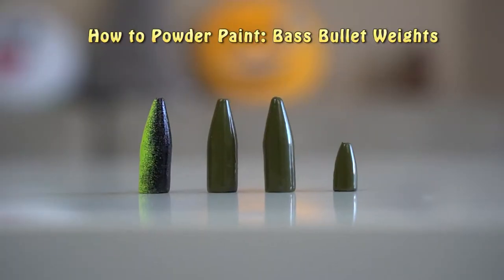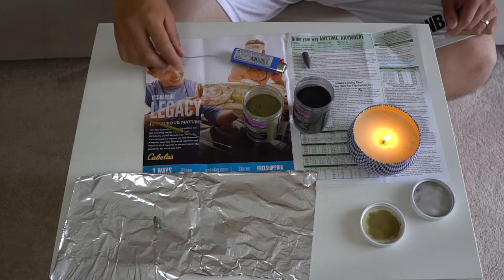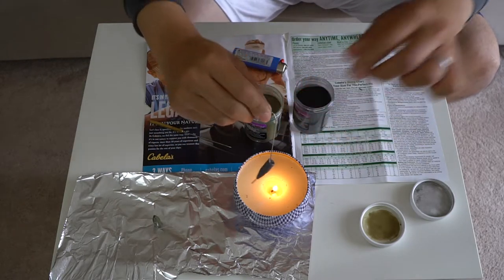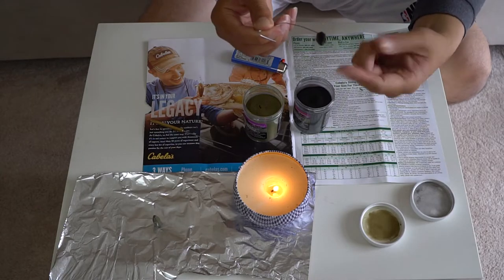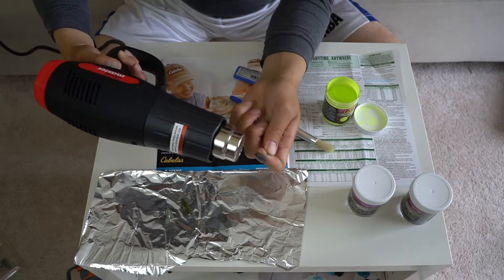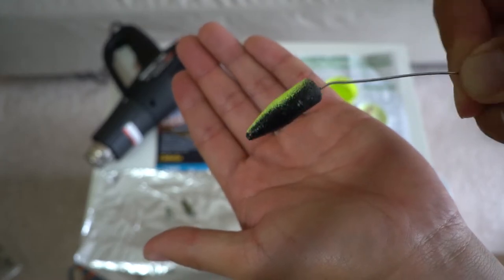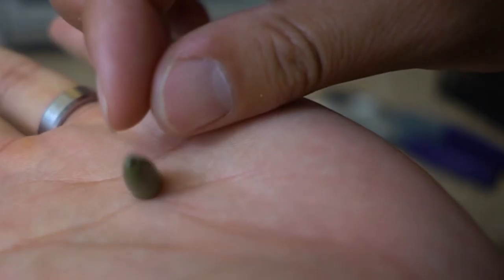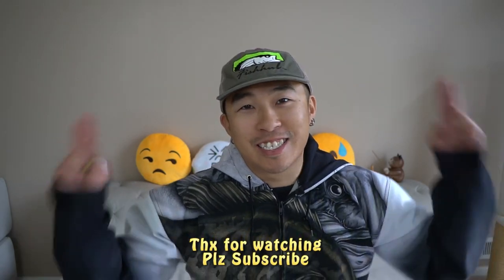How to Paint Bass Bullet Weights/Cone Weights (T-Day Ep. 4) Pro-Tec Powder Paint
Powder Painting your Bass Bullet weights or Cone Weights can easily be done at home professionally as a DIY. Great way to customize your fishing lures so you can match the fishing profile you are trying to achieve instead of the standard lead color weights.  If you are gutsy, try a two tone painting ;)  Se below for related Powder Painting Tutorials:

Fishing Gears Used in this Trip

Rod: 13 Fishing Defy
Reel: 13 Fishing Creed GT 3000
Line: Sufix 832 Braid 08 lbs
Leader: Sufix Invisiline FL Leader 08 lbs

Amazon Links to my Fishing Arsenal
13 Fishing Inception Reel
13 Fishing Creed GT Spinning Reel
13 Fishing Concept C Left hand Baitcaster
13 Fishing Muse Casting Rod
13 Fishing Fate Black Spinning Rod Medium Fast Tip 7'1" (Dropshot Rod)
13 Fishing Defy 7'1' ML Spinning

Other Gears to make YouTube Videos (Amazon Links)

Play Lists